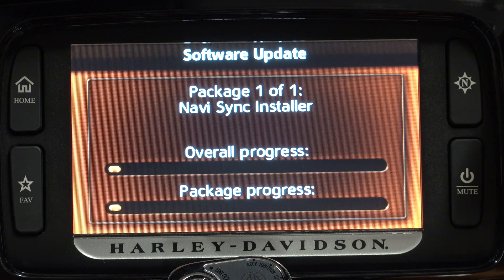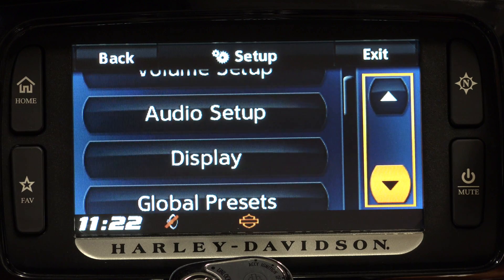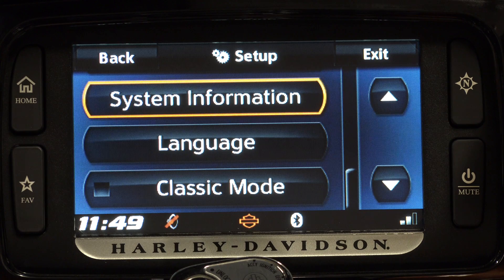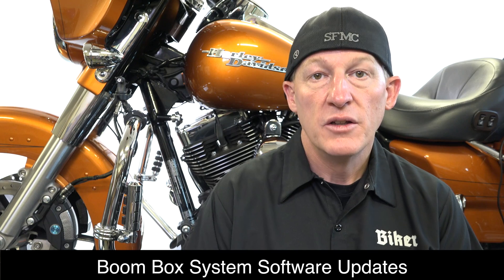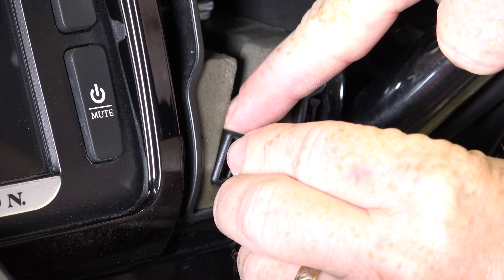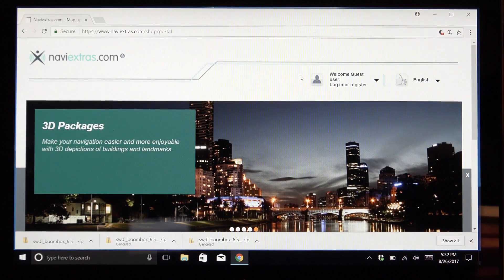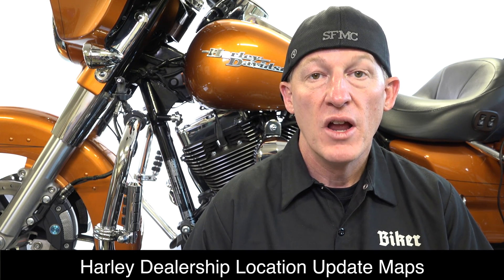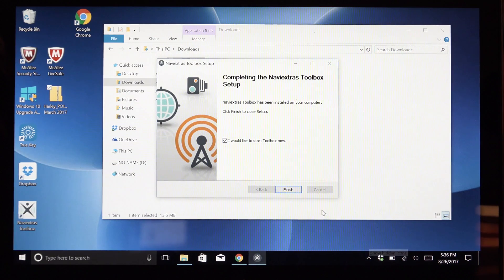How to Update Software, GPS Maps, & Dealer Locations on Harley Boom Box Infotainment-DIY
I show you how to update your Harley-Davidson Boom Box Infotainment System software, GPS world maps, and dealer locations.

I strongly suggest you watch our main Boom Box tutorial video first COMPLETE HARLEY DAVIDSON BOOM BOX INFOTAINMENT SYSTEM GPS STEREO TUTORIAL

Law Abiding Biker™ Media brings you the most complete and thorough tutorial video on exactly how to update your Harley-Davidson Boom Box Infotainment operating system (OS) software, integrated GPS world maps, & dealership locations.  All of these updates need to be done routinely, just as on any other computer or device.

You'll see video footage taken at the Harley Boom Box and desktop computer screen (capture) as to walk you through these processes each step of the way in chronological order and in a very understandable format.

I won’t leave you behind or confuse you and I will get you through this in a nonstressful manner. I know how to teach bikers/motorcyclists, as I am one myself. I explain things in a common sense way that has been well received worldwide.

Although we are not sponsored by or affiliated with Harley-Davidson, I can tell you that dealership employees from around the world email us for help and support and recommend our Boom Box Tutorial Series to their customers!

I have spent much time and hours over the past years researching and testing the Boom Box system and have everything nailed down, so I can now bring it straight to you!

I provide you with the best and most direct internet website links to get you right where you need to go without wasting time searching.

Don’t be intimidated by your new Harley Davidson Boom Box Infotainment GPS System and use it with confidence. Let me help you today!

After you watch this video I highly recommend watching our HARLEY-DAVIDSON RIDE PLANNER GPS MAPS BOOM BOX TUTORIAL